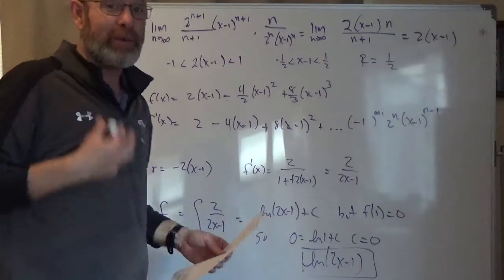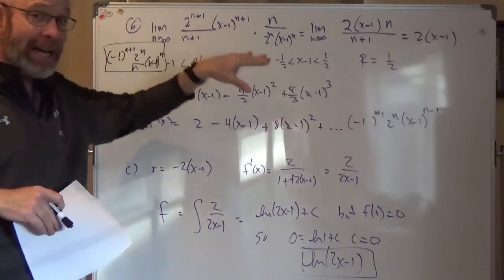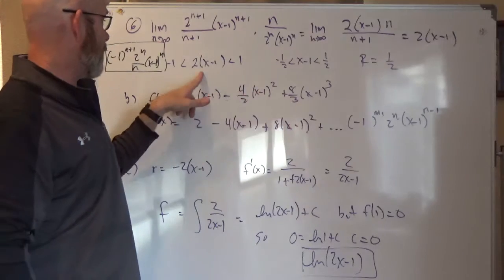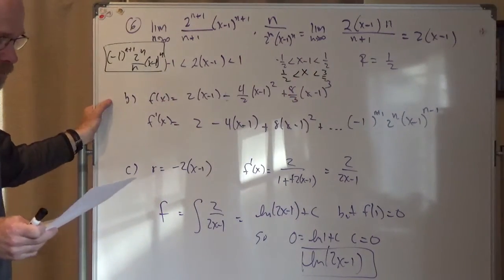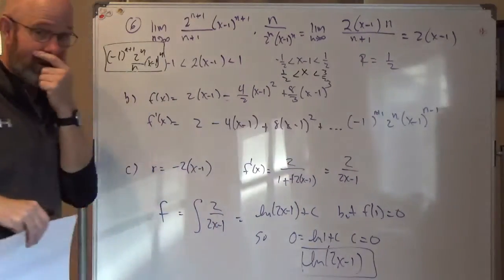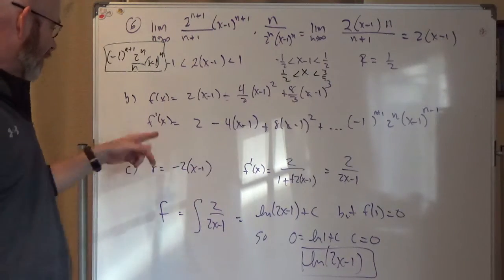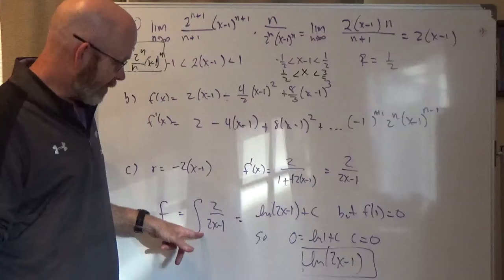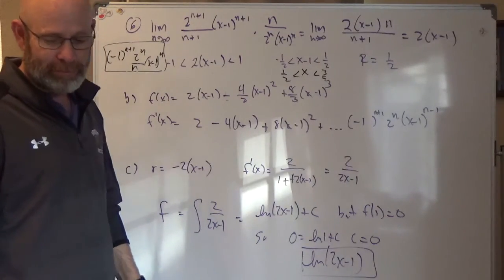Calc BC - assignment 27A - problem 6